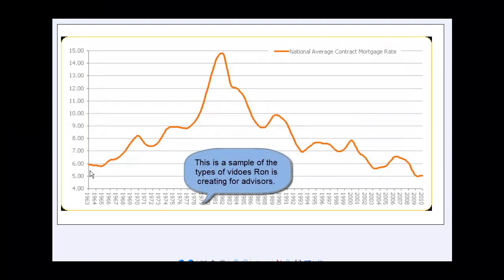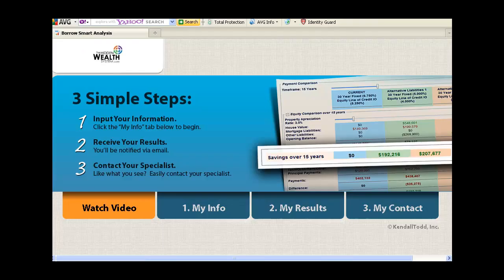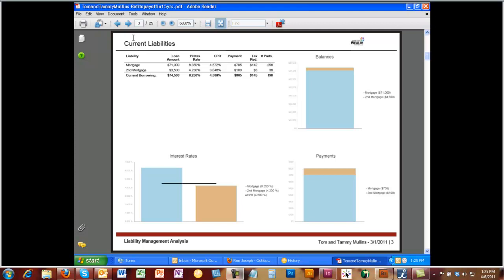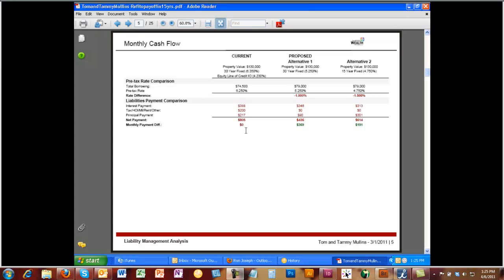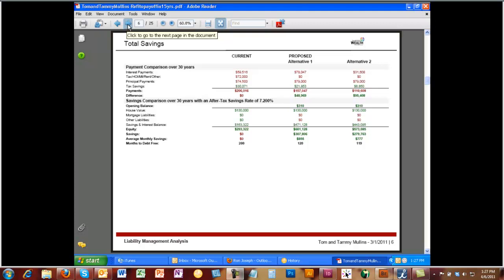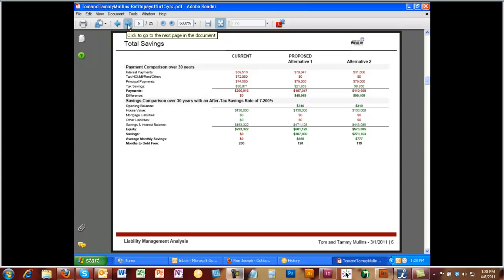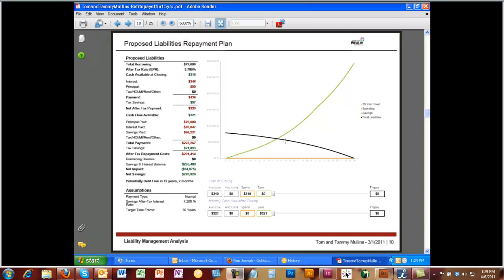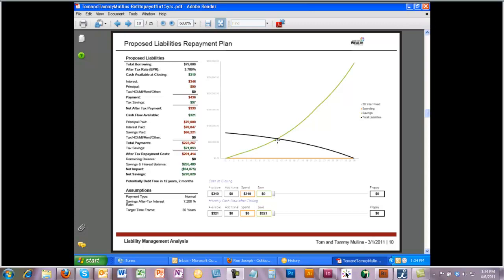Best Practice - Interview - Ron Joseph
Loan office Ron Joseph has found his focus working with financial advisors. He's using Jing to record videos (sample provided) to engage and provide advisors something they can send to their clients.